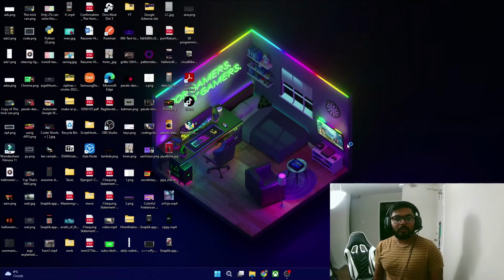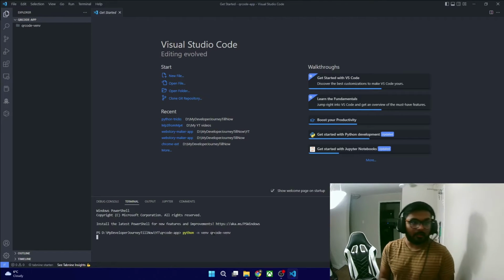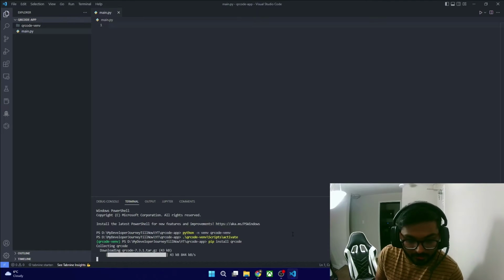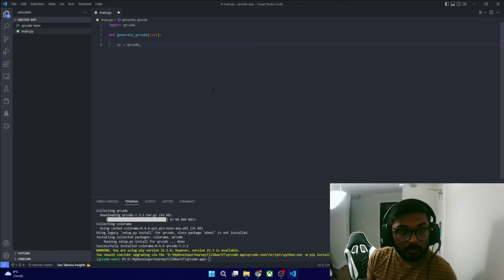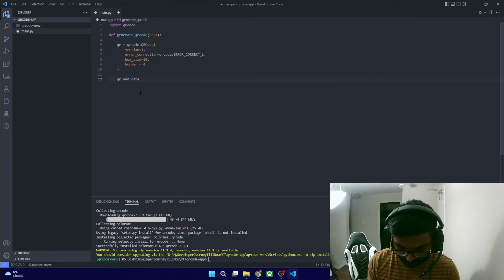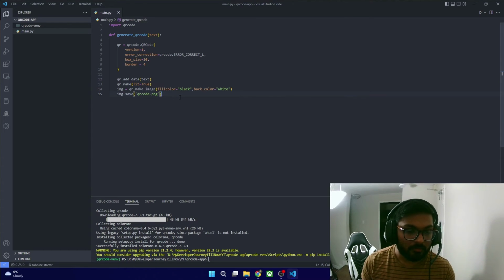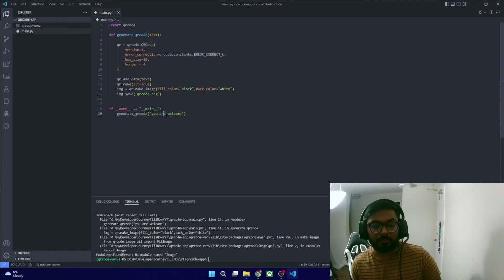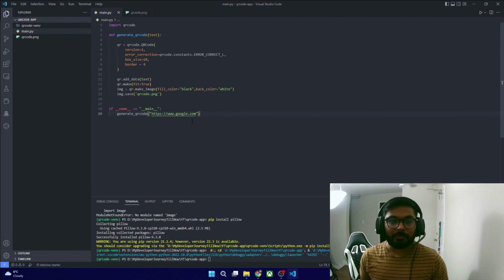How to Generate QRCode Using Python in Just 5 Minutes!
In this quick video, I'll show you how to easily generate QR codes using the Python programming language. QR codes are a great way to make your content accessible to a wider audience, and this Python QR code generator will make the process easy and straightforward.

If you're looking to generate QR codes for your website, blog posts, or product descriptions, then this video is for you! With just a few minutes of your time, you'll be able to generate quality QR codes that will help you reach a wider audience!